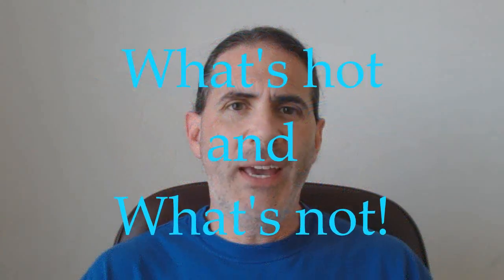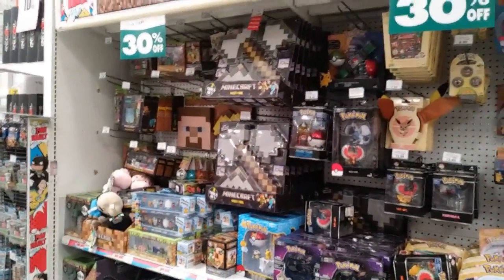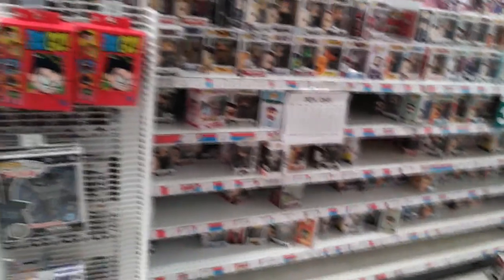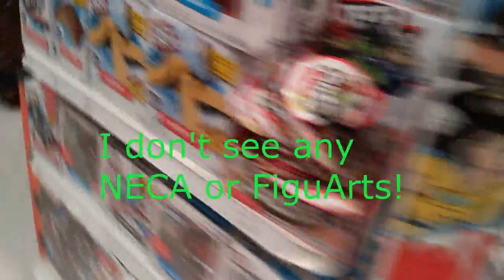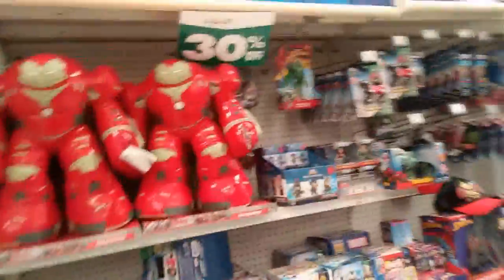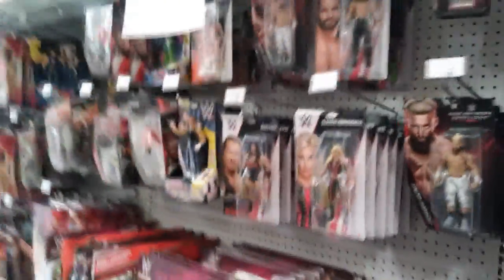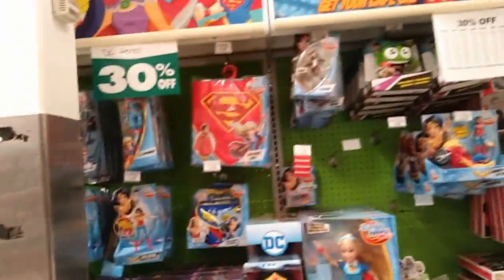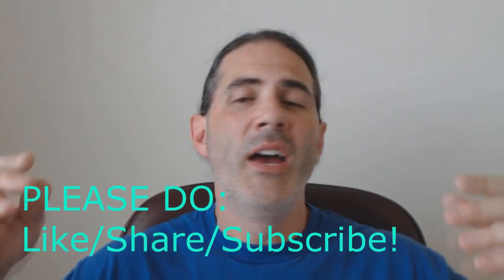TOYS LEFT BEHIND! WHAT PEOPLE DON'T WANT FROM TOYS R US!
A clearance sale can teach you a lot about what people are really looking for from action figures and toys by taking a look at what isn't selling...